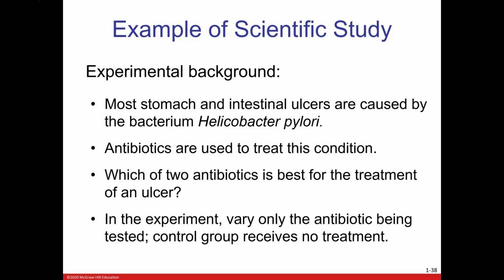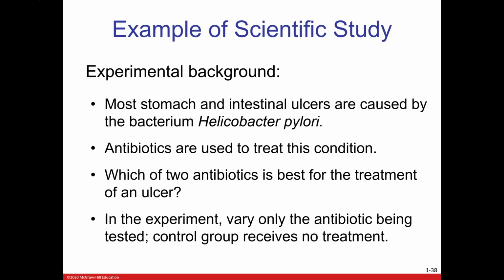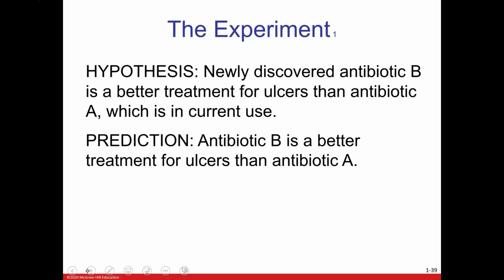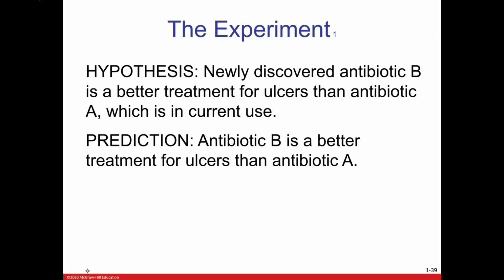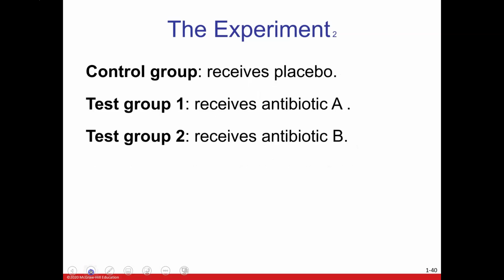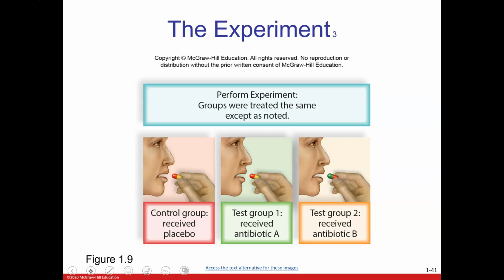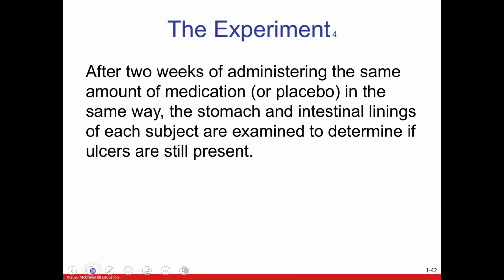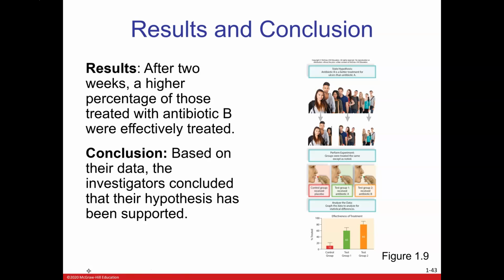Chapter 1 part 4 biology mader